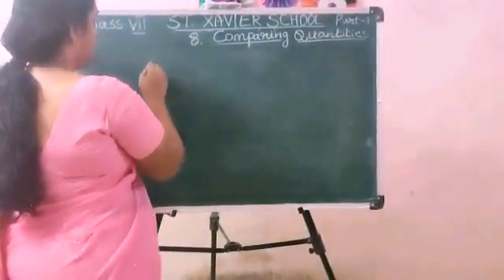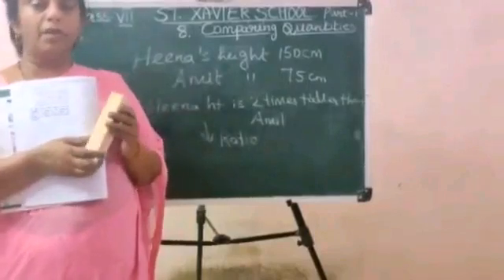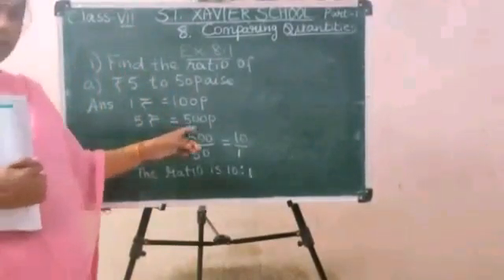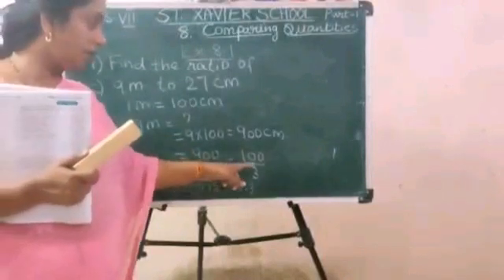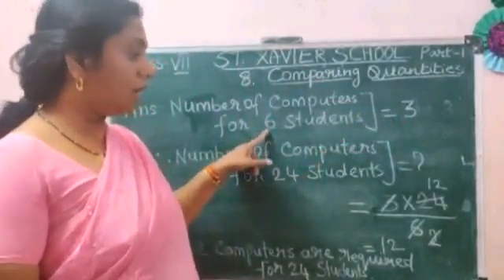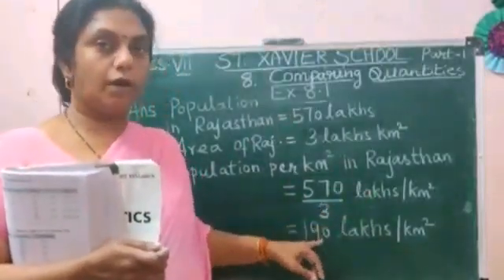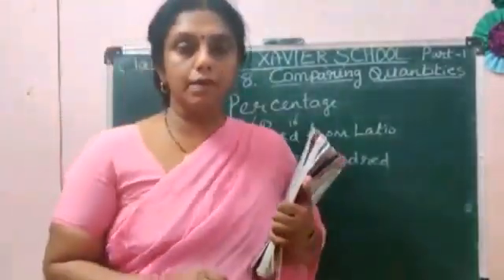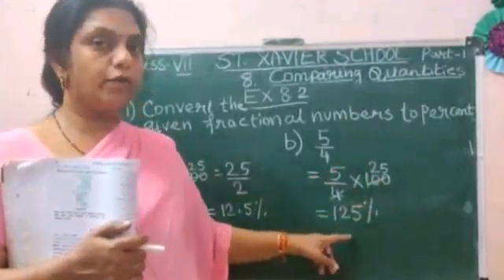STD 7 / ENG MED/ MATHS / CH 8 / PART 1